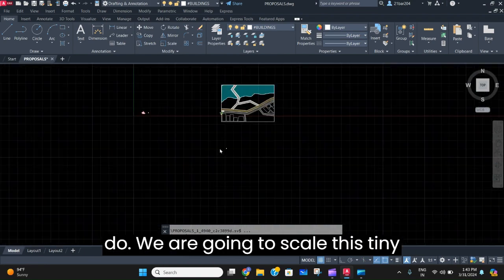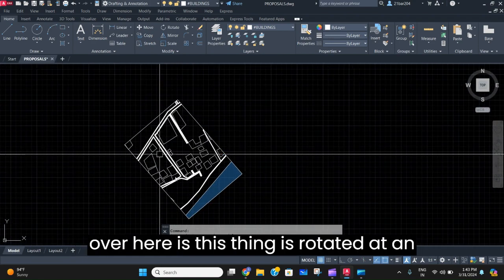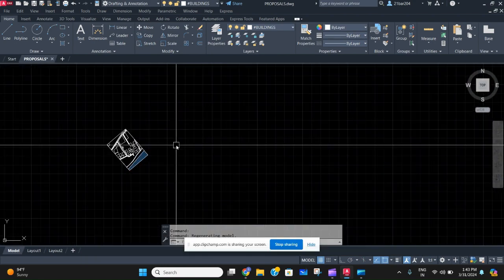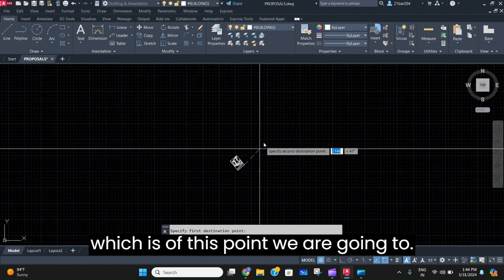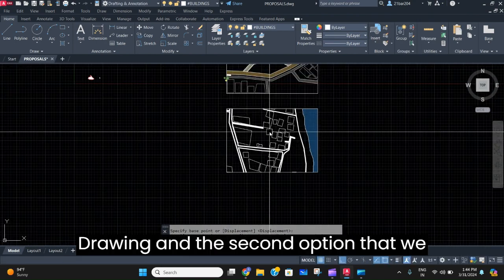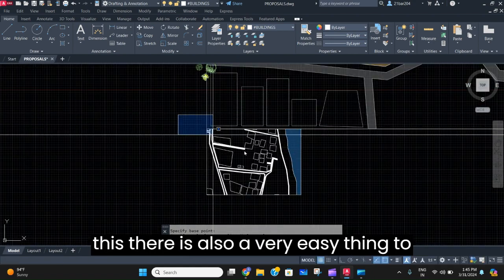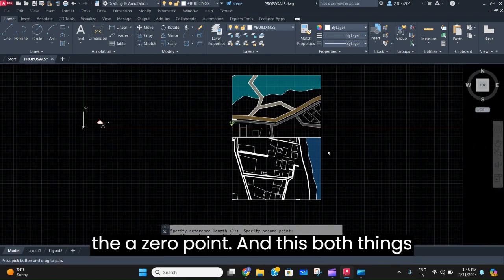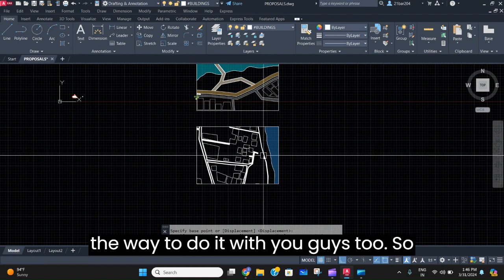How to scale rotated objects in AutoCAD ?? Here are the best 2ways to do it !!